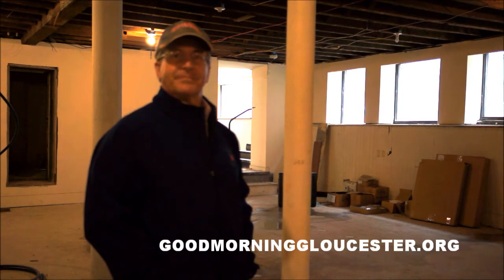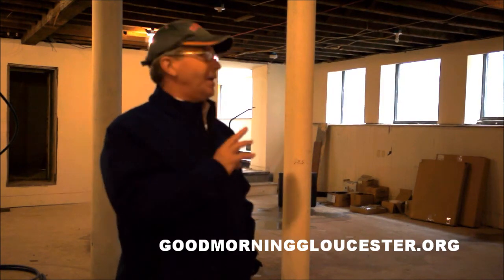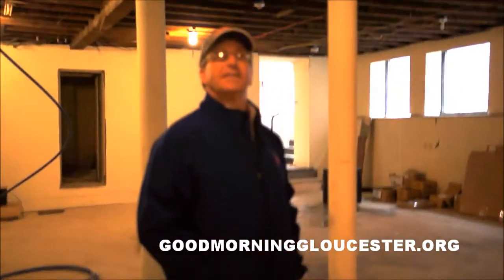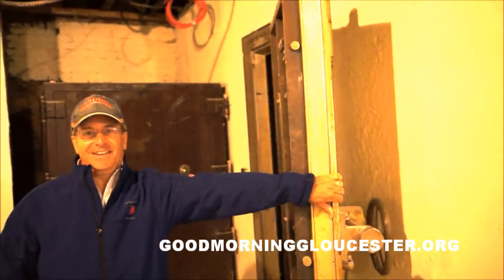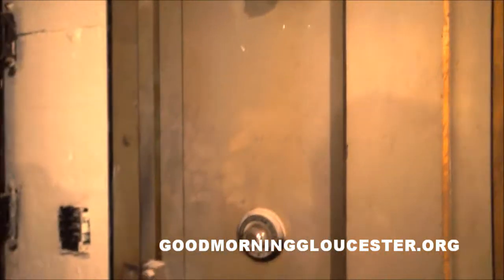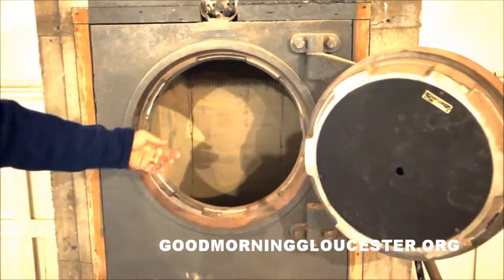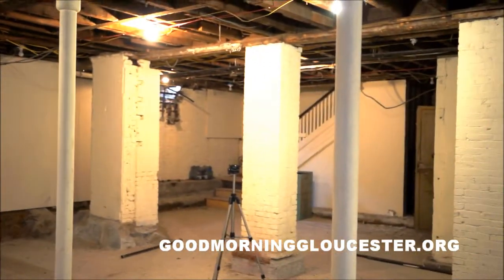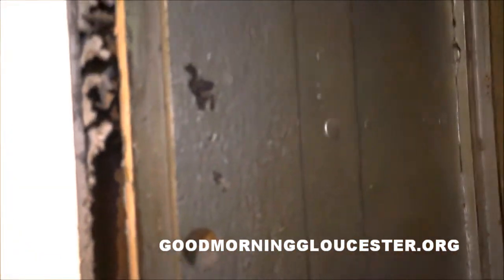191 Main Street Redevelopment With Ken Hecht Part III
191 Main Street Redevelopment With Ken Hecht Part III